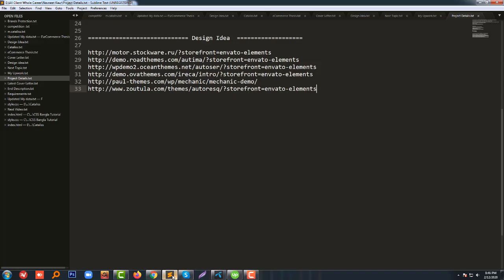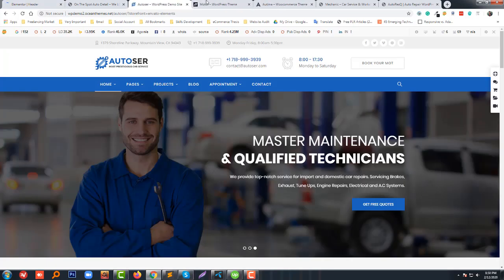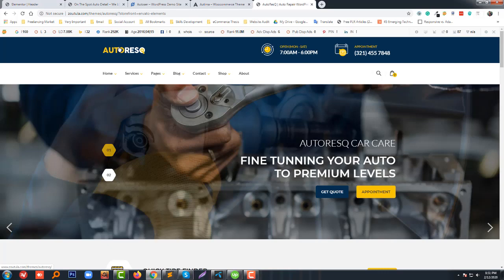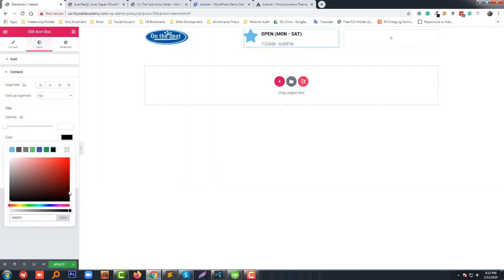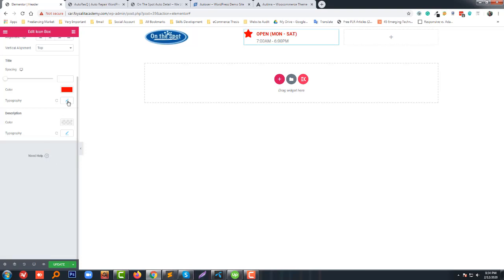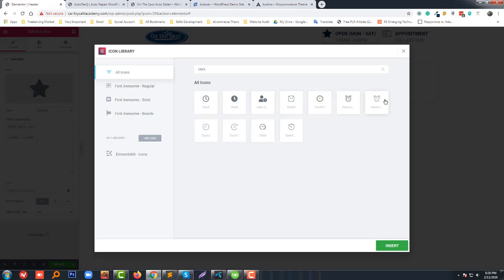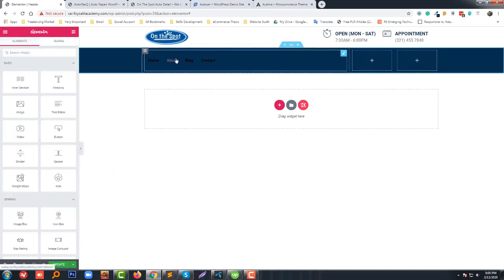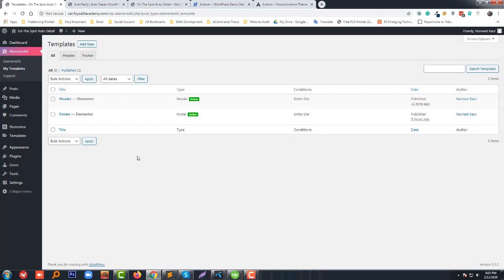How To Make Custom Headers And Footers In Wordpress With Elementor Page Builder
💻 Welcome to * How To Make Custom Headers And Footers In Wordpress With Elementor Page Builder *

📝 Video Description:  🌐 Ready to give your WordPress site a unique touch? In this tutorial, I'll guide you through the process of creating custom headers and footers using the powerful Elementor Page Builder. Whether you're a web designer, developer, or someone looking to personalize your website, I'll show you the step-by-step process to design and implement custom headers and footers that align perfectly with your brand. Let's dive into the world of creativity with Elementor!

🛠️ What You'll Learn:

Understanding the Importance of Custom Headers and Footers
Navigating Elementor Page Builder for Design Freedom
Building Custom Headers with Advanced Styling Options
Crafting Unique Footers to Enhance Website Aesthetics

🌟 Why Watch?

Explore the limitless possibilities of Elementor Page Builder and learn how to create visually stunning custom headers and footers. Whether you're redesigning your site or enhancing client projects, this tutorial will empower you to elevate your WordPress website's design.

WordPress Website Owners
Web Designers and Developers
Individuals Seeking Creative Design Solutions

Ready to make your website stand out? Let's dive into designing custom headers and footers with Elementor Page Builder and take your WordPress site to a whole new level of visual appeal! 💻🎨✨

🌐 Services
Transform your e-commerce journey with expert services:

📲 Stay Updated
Follow us for valuable insights and updates: